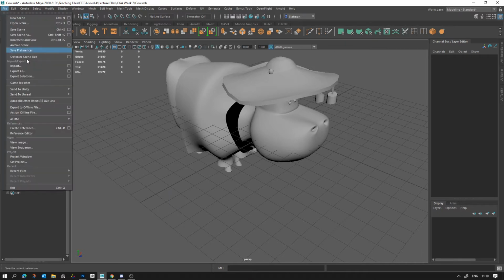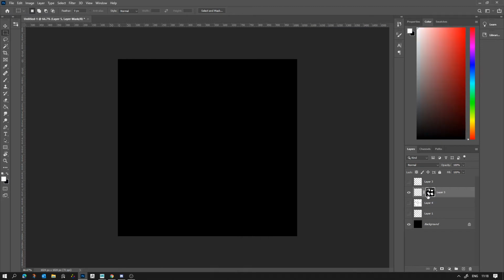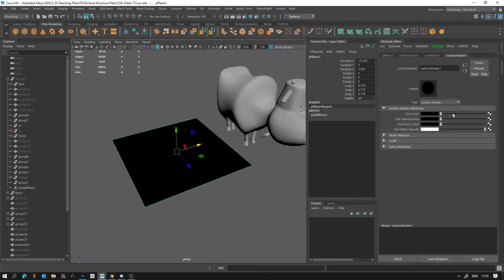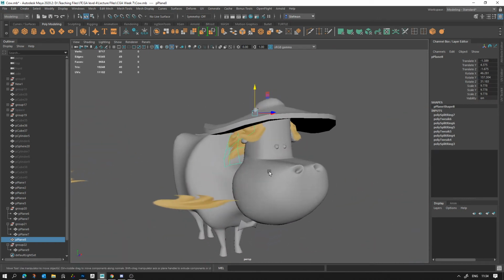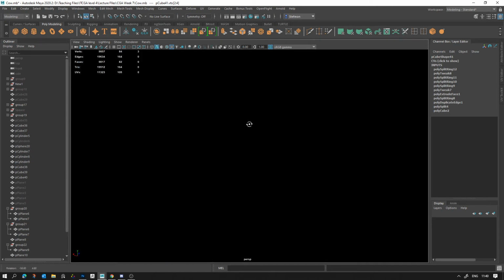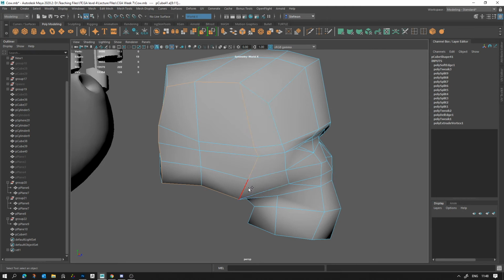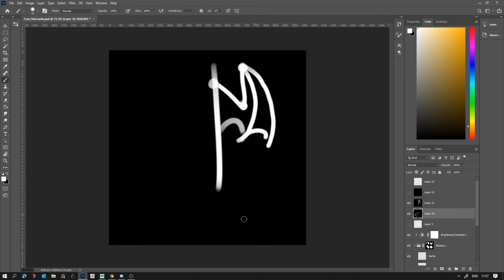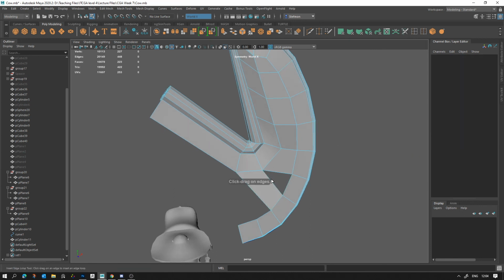Stylized fur hair cards, skulls and wings